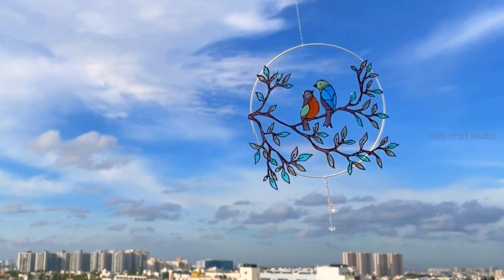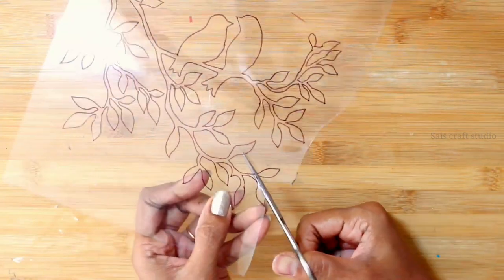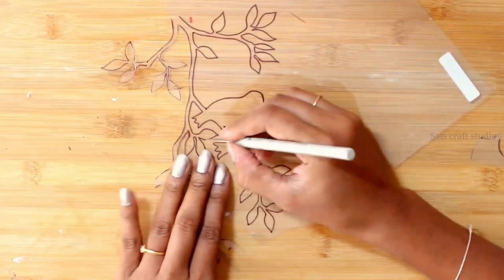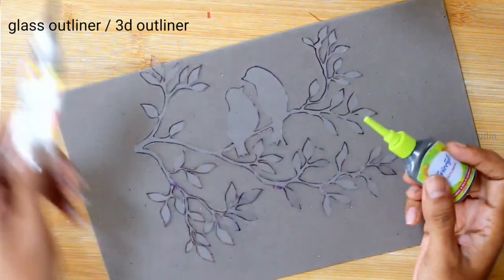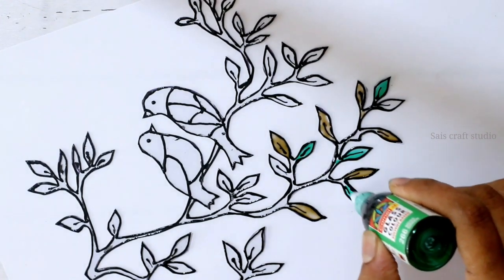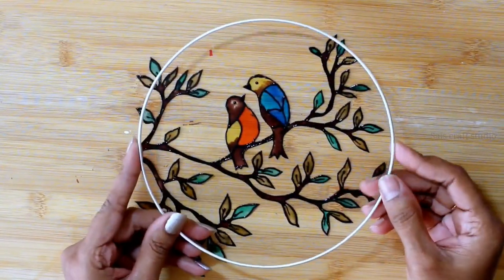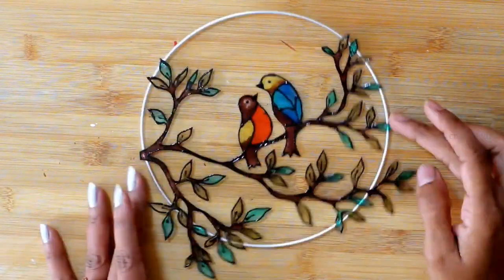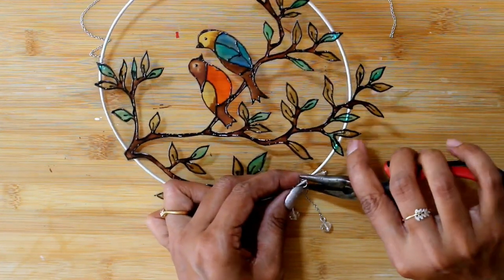DIY Sun Catcher | Faux Stained Glass Painting | DIY Wind Chime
Hi Guy's!
Video on making of beautiful sun catcher using OHP sheet.

Materials Required:

OHP sheet
Glass colors Kit
PenKnife
metal ring/embroidery hoop
hot glue
metal chain / thread
marker pen